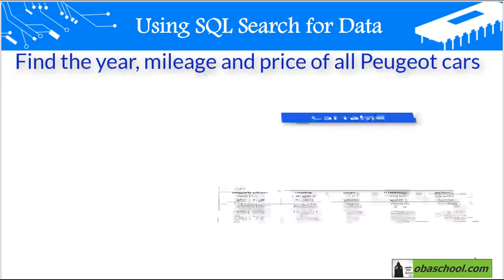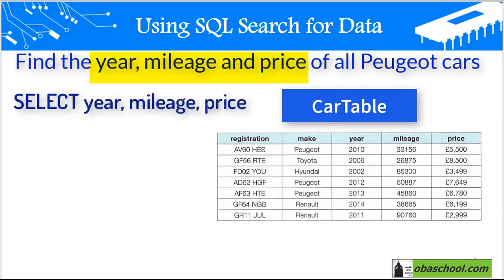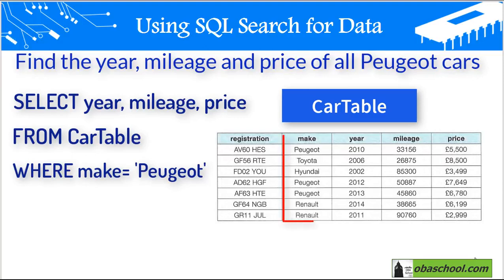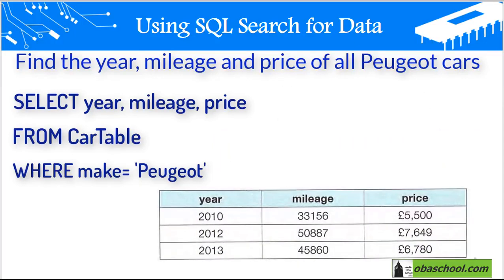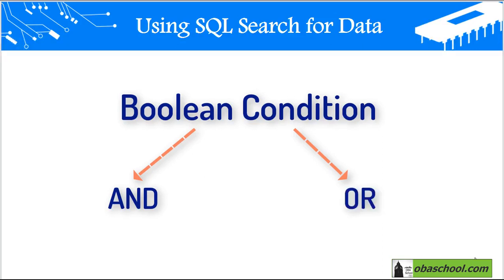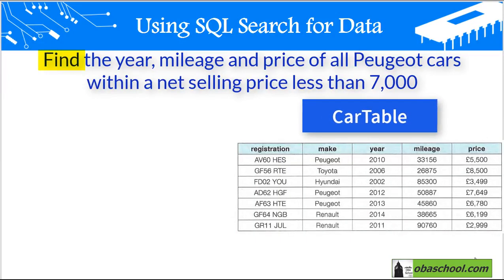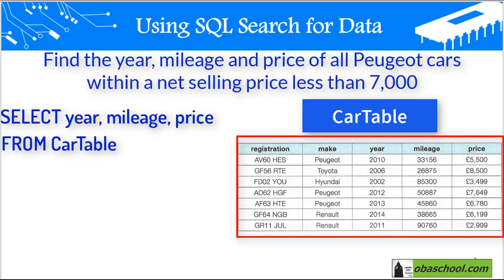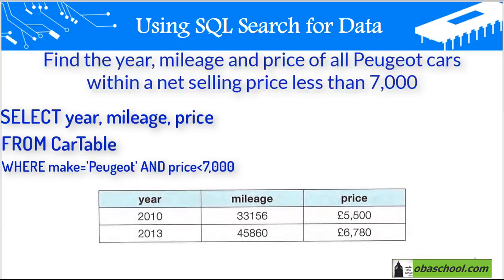Programming – 1.24 Records and Files - Using SQL Search for Data Part 1